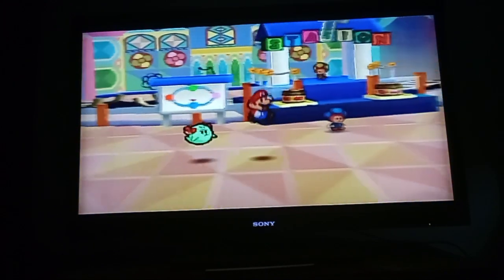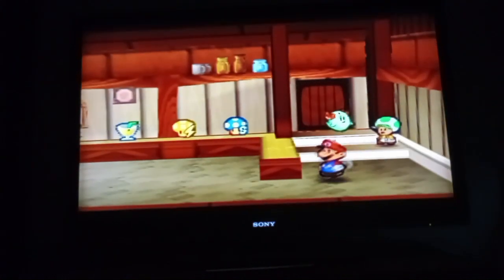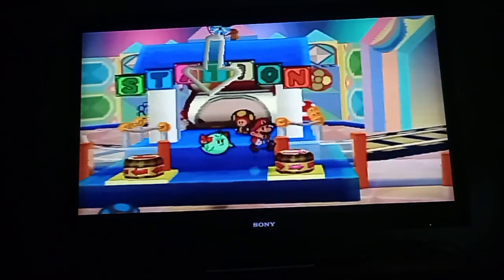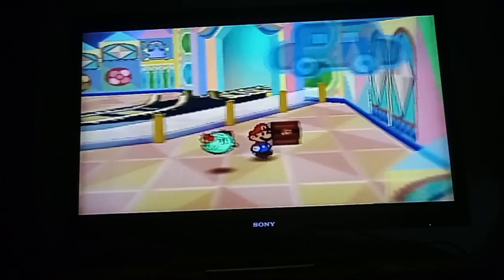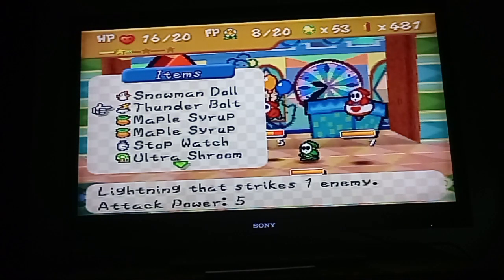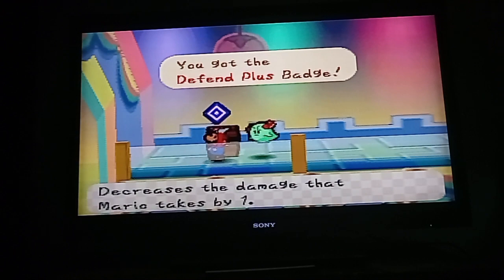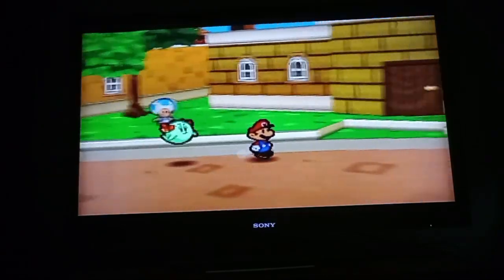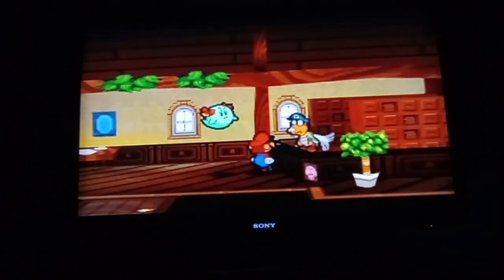paper mario episode 18